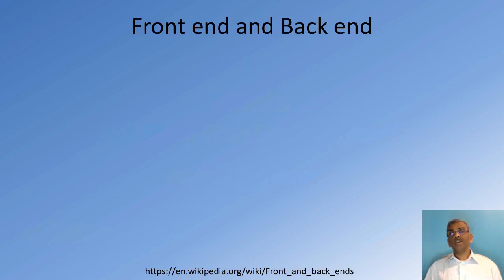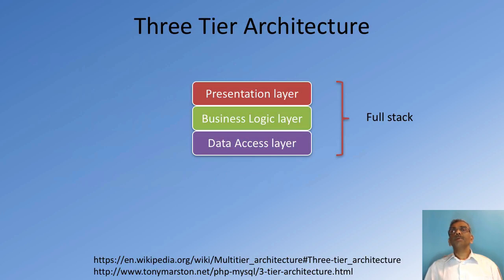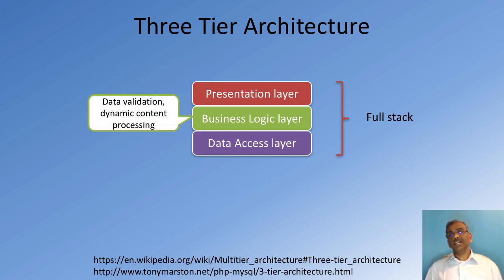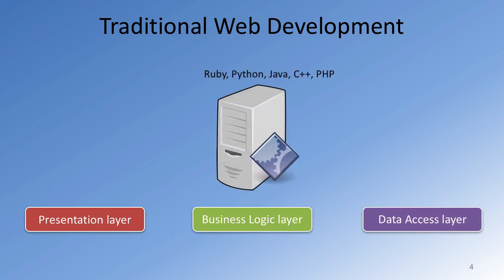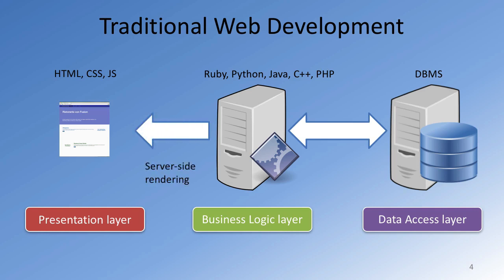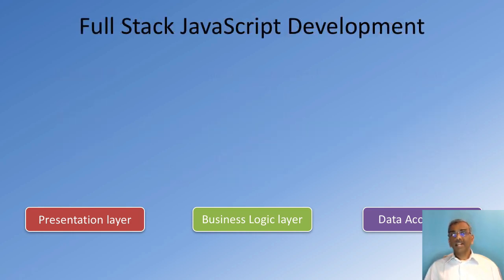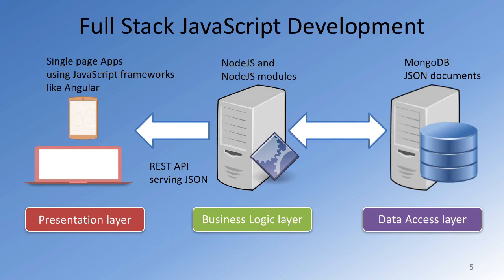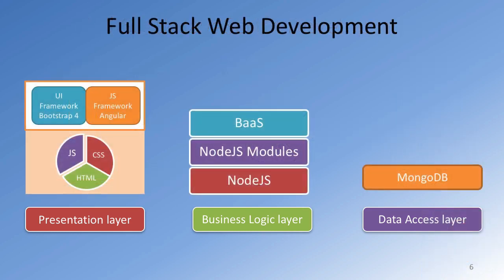003 What is Full Stack Web Development